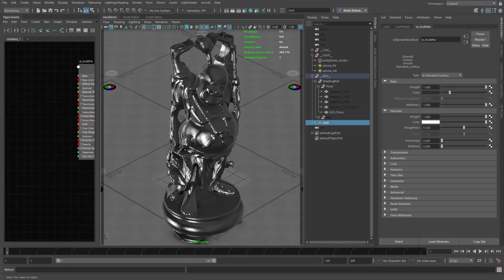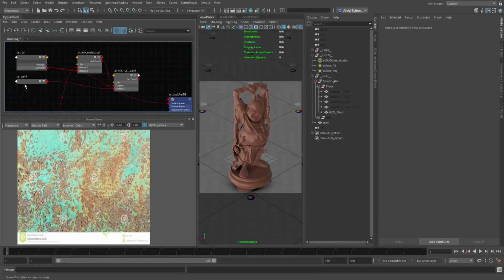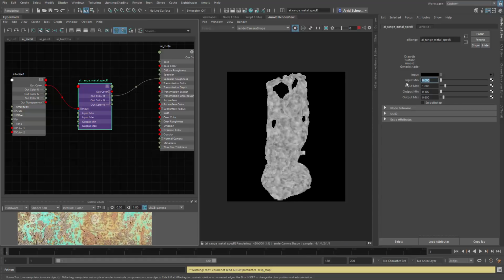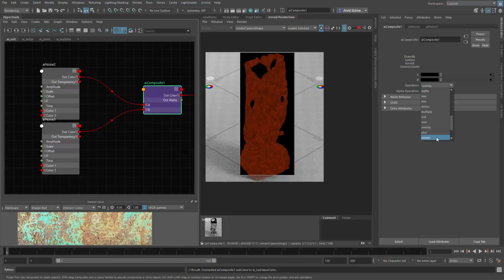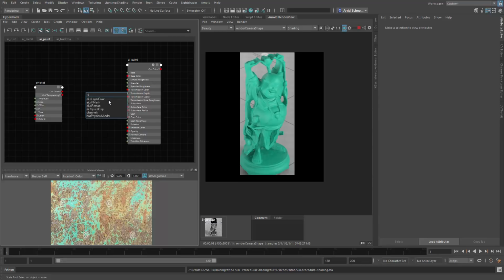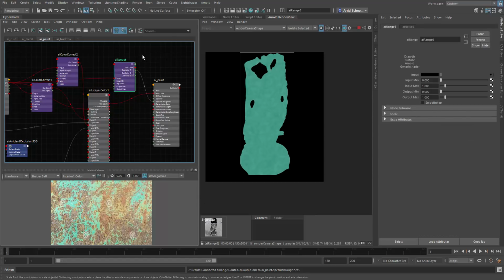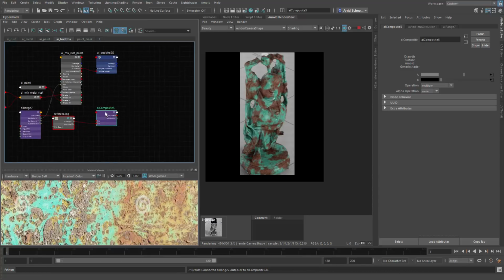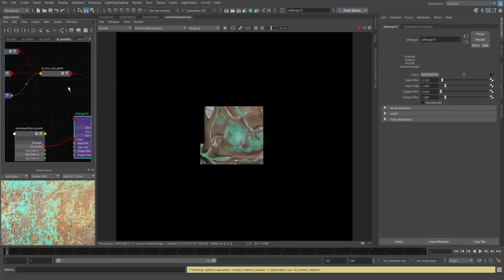MtoA 508 | Procedural Shading PBR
In this video I will be showing you how to setup a organized shading network in Maya and with Arnold 5. First I will create 3 different shaders, with different noises to add more detail. After that, different mix masks will be created to mix the several shaders together to get the final result.